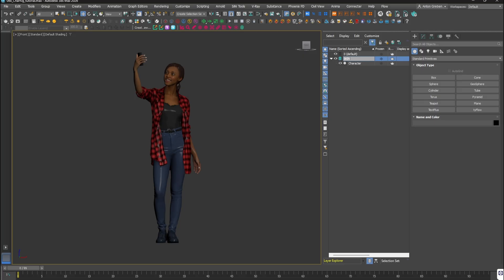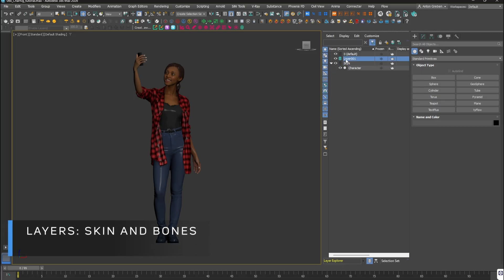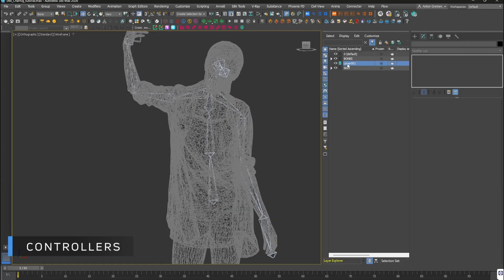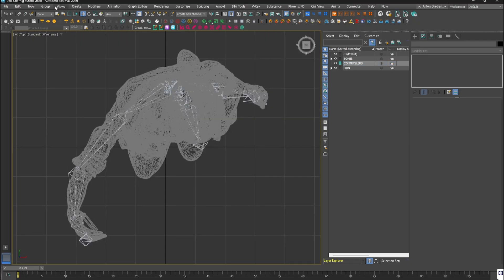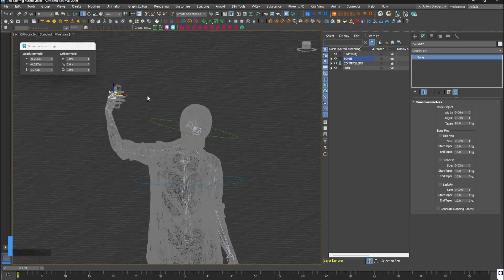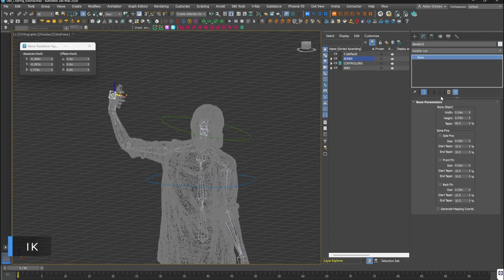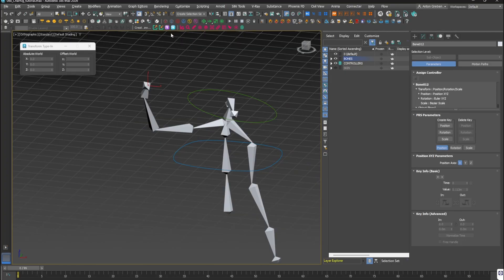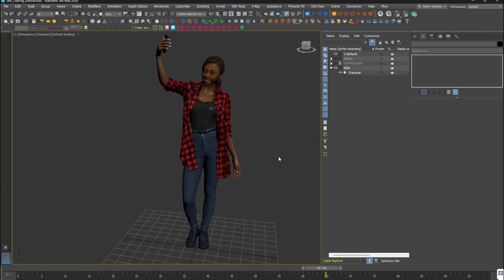Character rigging in 3ds Max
Ever needed to bring a static character to life—fast?
In this tutorial, I’ll walk you through how to set up a quick rough rig and create sketchy animation in just minutes. Perfect for background characters, people, or animals that don’t need a full animation setup but still add life and energy to your scene.

Whether you’re working on a big project or just polishing up details, this simple trick will save you time while making your work feel more dynamic.